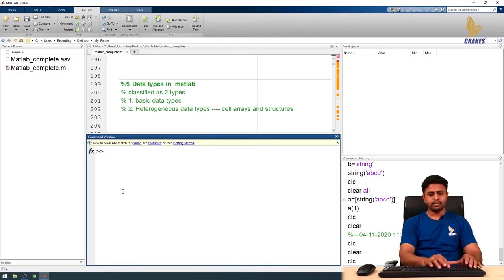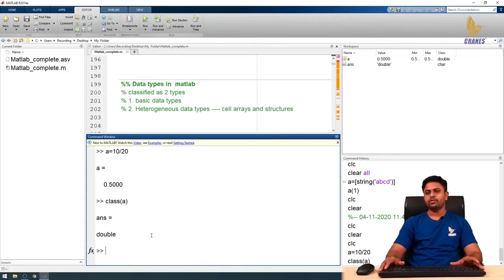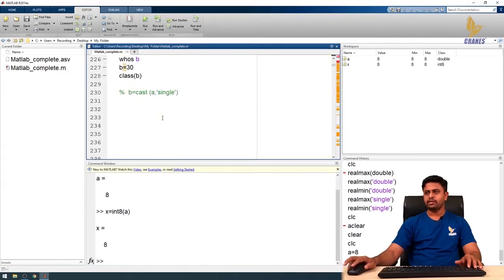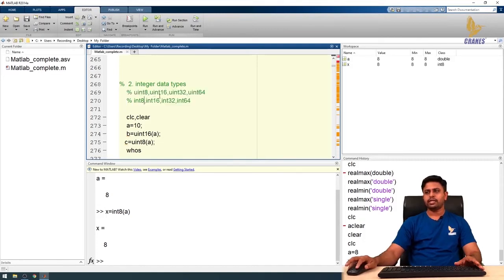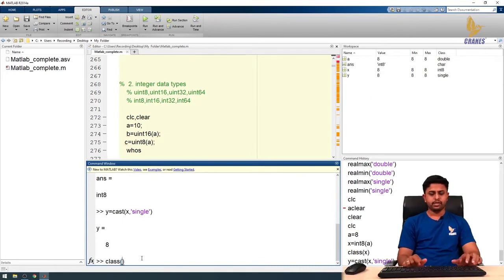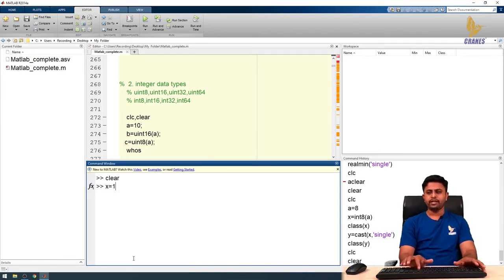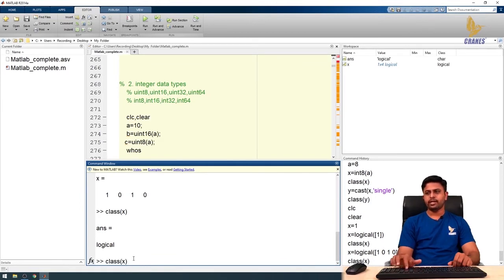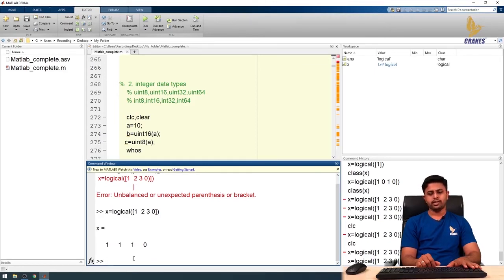Matlab Basic Data Types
Key Highlights:
100% Placement Assistance

About Cranes Varsity:
22+ Years of Excellence
1 Million Engineers Trained in Academia, Corporate & Defence